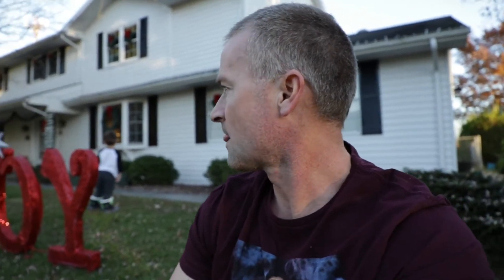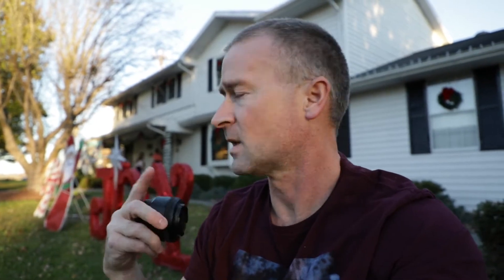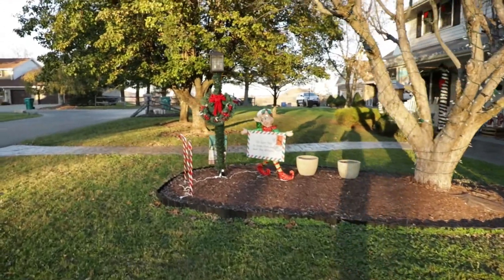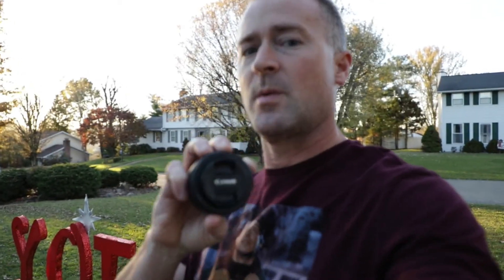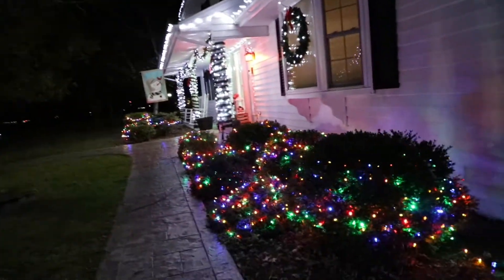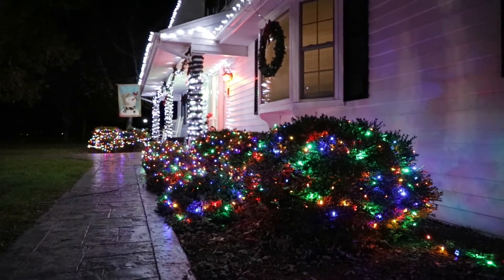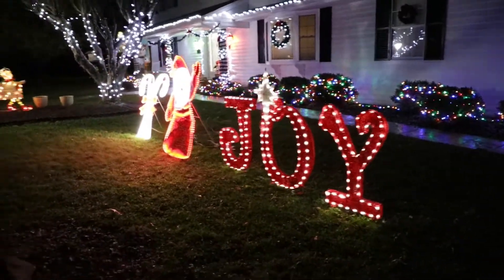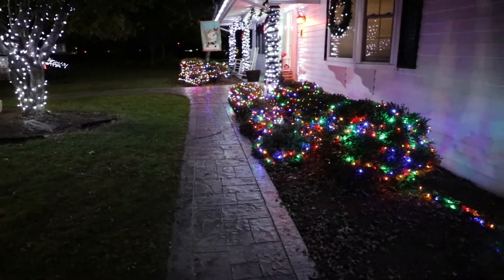Christmas Themed Photo Shoot - Canon EF 50 mm F1.8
Merry Christmas!!  In this video we do a Christmas themed photoshoot.  I decided to only use the Canon EF 50 mm F1.8 lens for this shoot.  Also known as the "nifty fifty", it is probably one of the first lenses new photographers buy.

All manufacturers make a version of a 50 1.8 and they all are around the same price point.  Advantages are the price point and the wide aperture.  It gives you a start to experiment with a shallow depth of field.  Some negatives are that it is a cheap lens.  Often when opened at its widest aperture the images are soft, and overall, while the images can be good they are not as sharp as a more expensive lens.

I did this video to show that you can still get quality images from a nifty fifty and it is a worthwhile investment to buy one, especially when you are learning how to master a shallow depth of field.